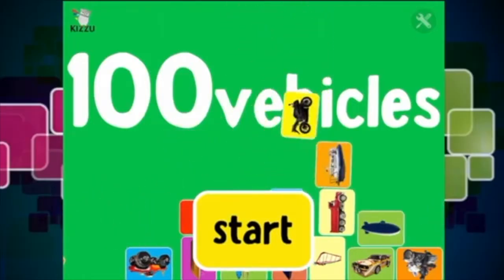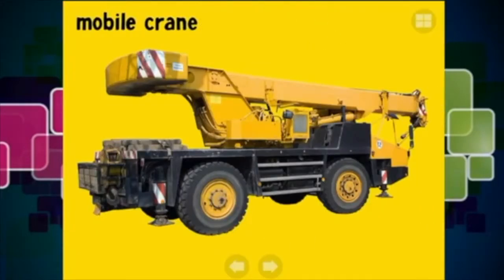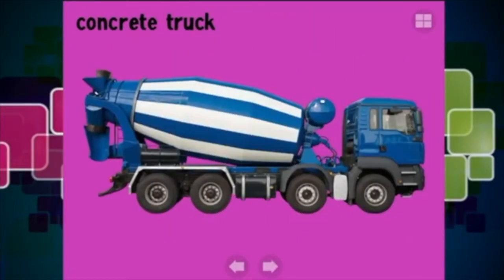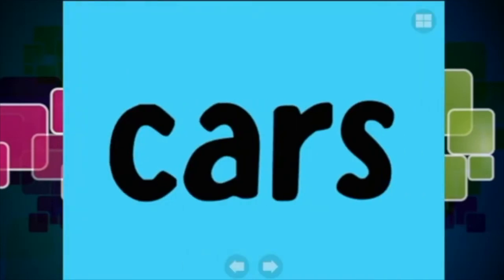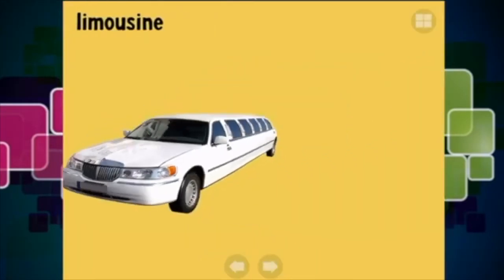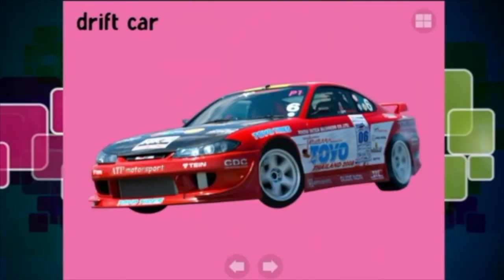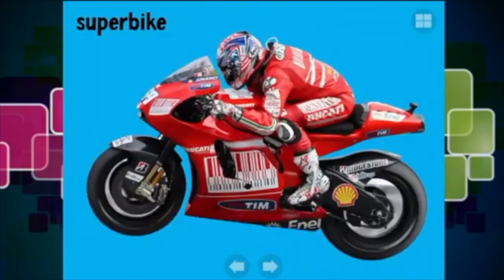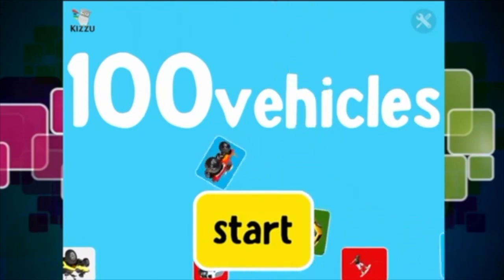100 Vehicles game video for kids - Philip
Children are fascinated by trucks, cars, boats, trains, planes – anything that moves, big and small. That’s why they’ll love this Kizzu early learning game, from Sherston, for pre-school children aged between one and three.

The app features 100 vehicles in 12 categories. Highlights include:
- Monster truck
- F1 racing car
- Police car
- Ambulance
- Jumbo jet
- Steam engine
- Airship
- Helicopter
- Humvee
- Submarine
- Snow plough
- Car transporter
- Fire engine

We’ve created this popular flash-card style app with colourful graphics, energetic sound and vibrant animations to help children develop their vocabulary skills.

Word categories include:
- Trucks
- Cars
- Racing
- Emergency
- Transport
- Bikes
- Trains
- Planes
- Boats
- Snow
- Farm

Curriculum links
· Early Years Foundation Stage (EYFS)
· Technology
· Literacy – Reading
· Understanding the world - Technology

Suggested age range: 1-3 years old.